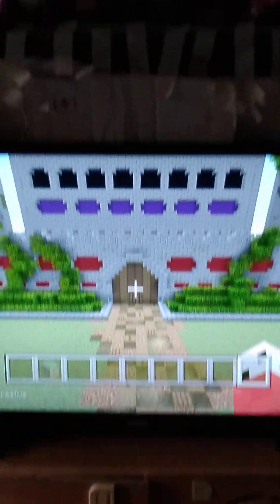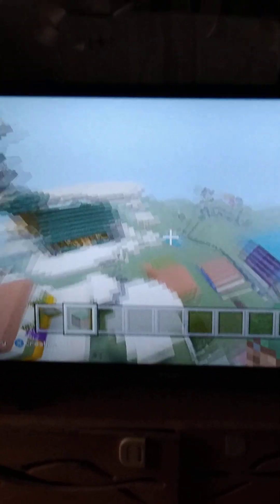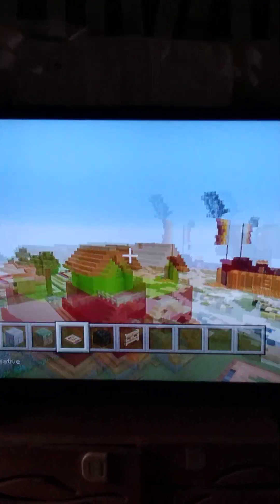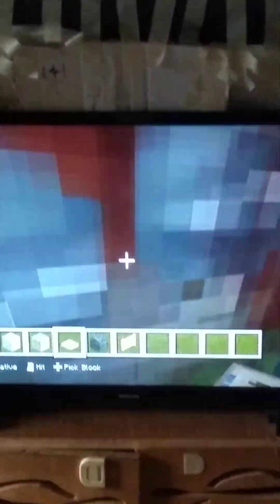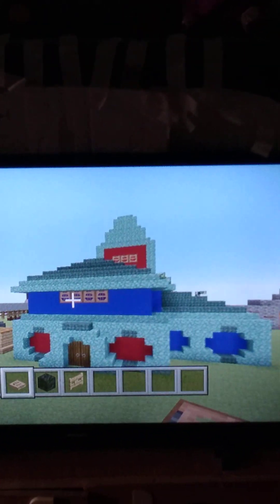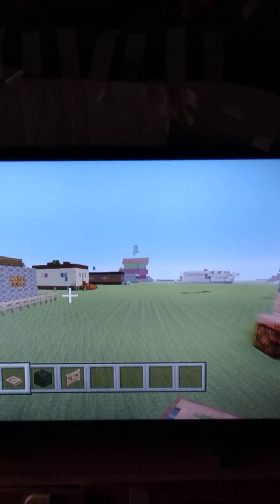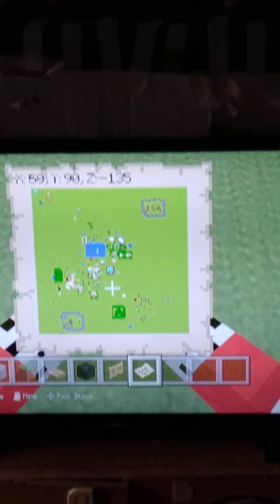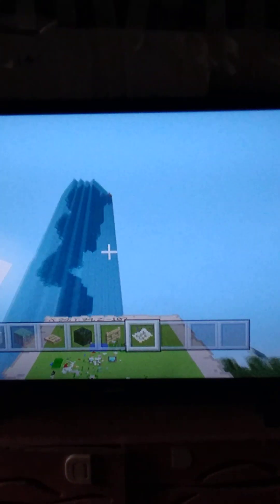Kians Castle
New builds